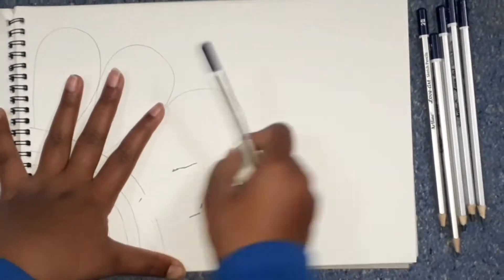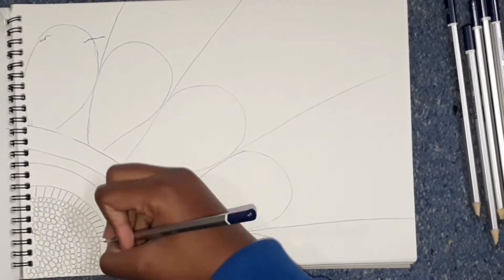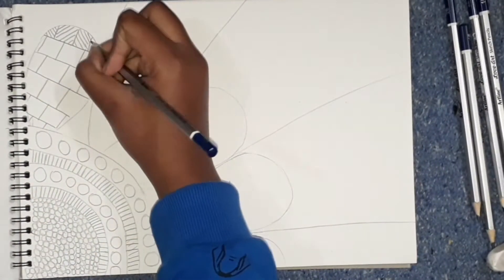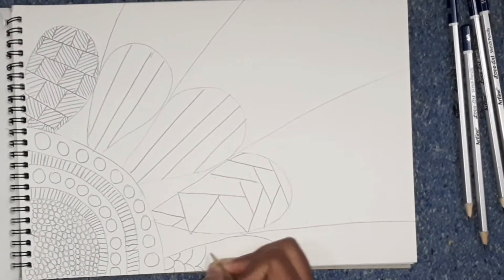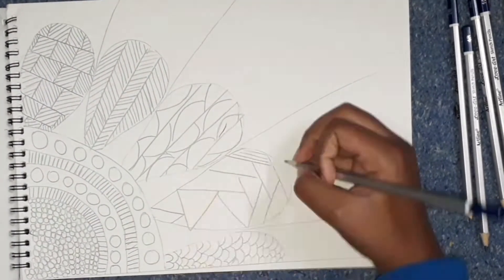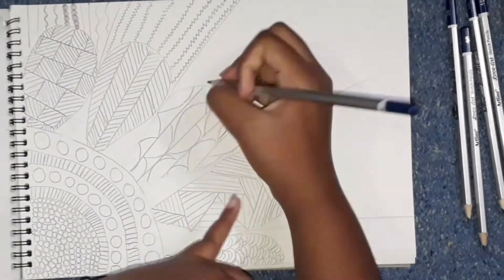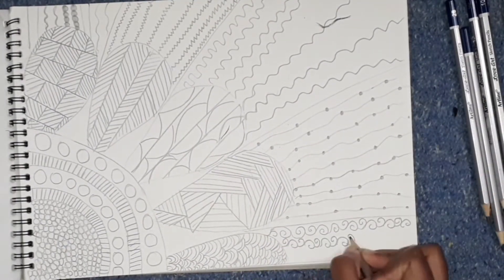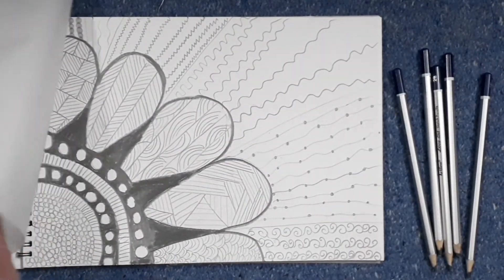Abstract Doodle Art | RD's Creation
I have used sketching book ( with butter paper ) , you will this easily in the market or in Amazon

I have also used HB pencil ( sketching pencil ) , you will get this easily in the market or in Amazon .

In this video , we are going to make an abstract Doodle Art 🤩🤩